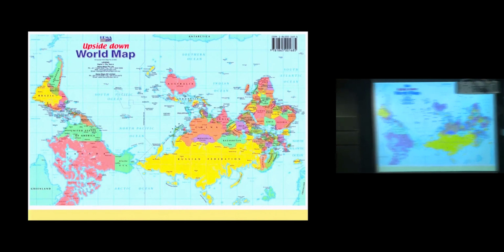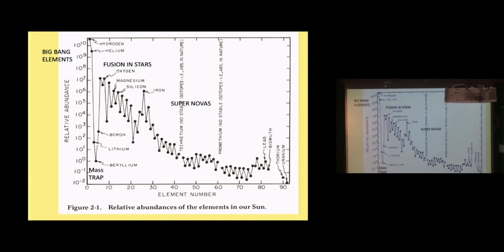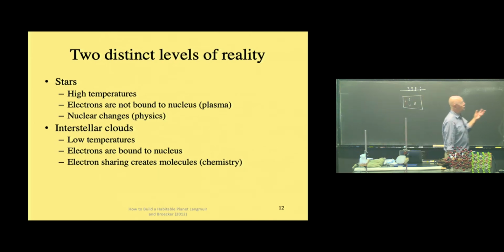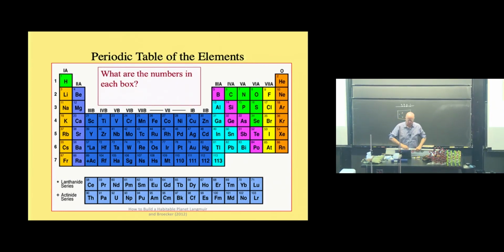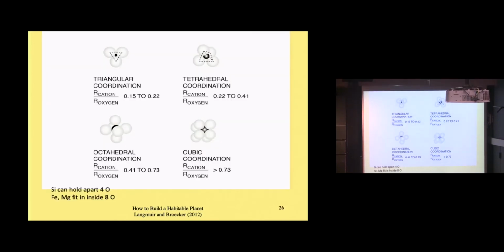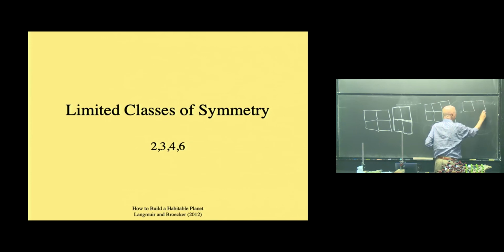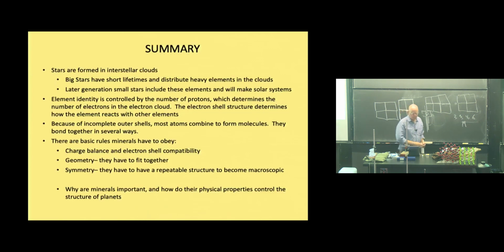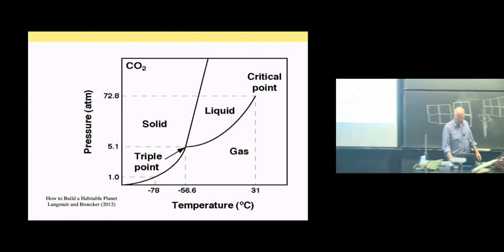GENED 1018 Preliminary Fabrication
What controls the materials that make up planets and life?